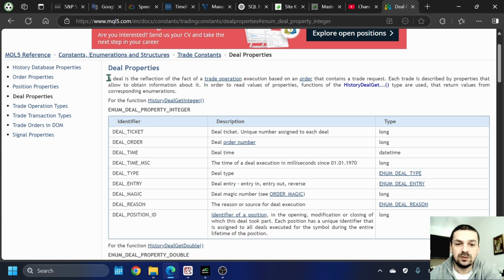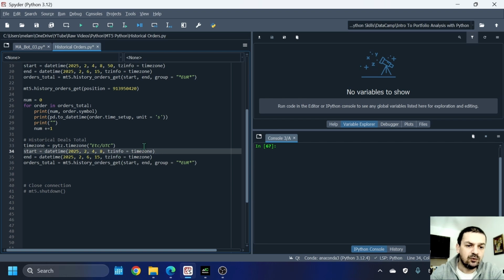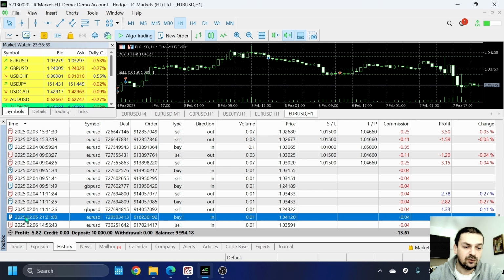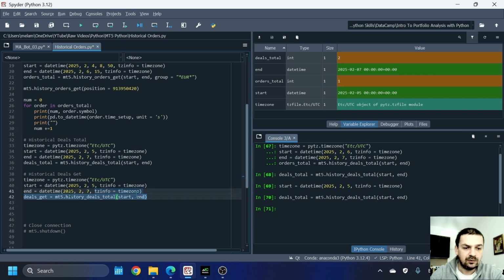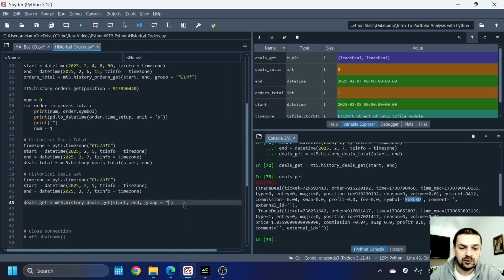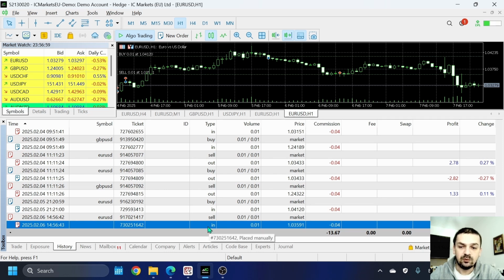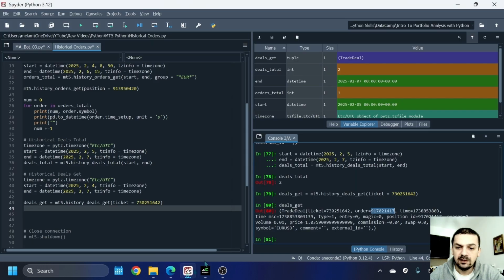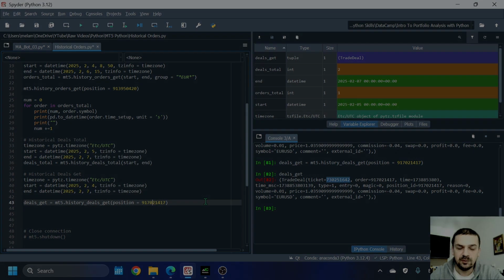13 . History Orders & Deals in MetaTrader 5 with Python – Part 3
In the final part of the History Orders & Deals series, we shift our focus to working with historical deals in MetaTrader 5 using Python. This video covers the history_deals_total and history_deals_get functions, explaining how to retrieve and analyze executed trades. You'll learn how to extract key deal attributes, filter by specific criteria, and understand the differences between historical orders and deals.

This is the final video dedicated to exploring the MetaTrader 5 documentation, and in the next videos, we'll shift our focus to developing a fully functional trading bot using the knowledge we've gained.

I’m an algorithmic trading developer with expertise in MQL4, MQL5, and Python, and a strong background in financial markets and quantitative strategies. My goal is to make algorithmic trading concepts accessible and provide practical insights into developing automated systems. Some content in my videos is created with the help of AI tools, ensuring a blend of efficiency and accuracy.